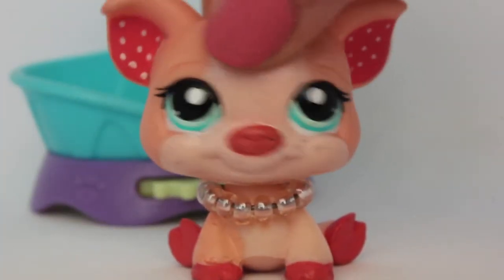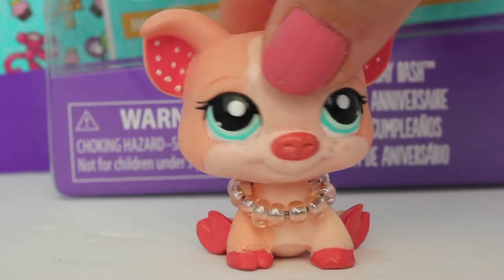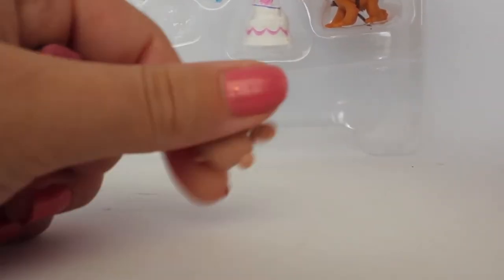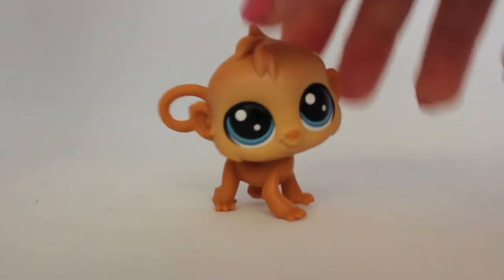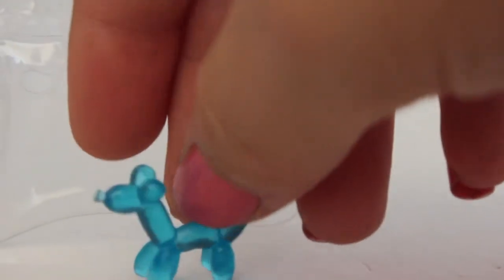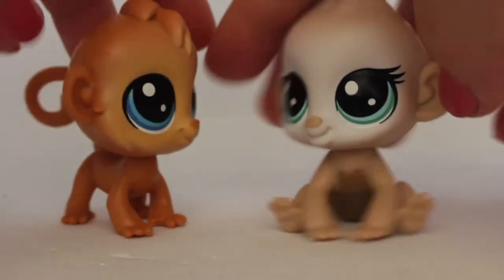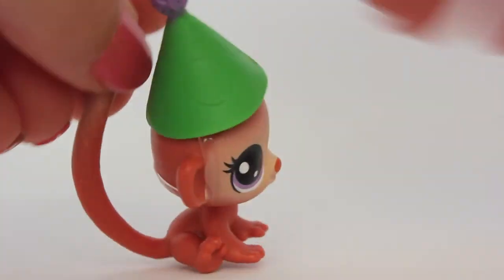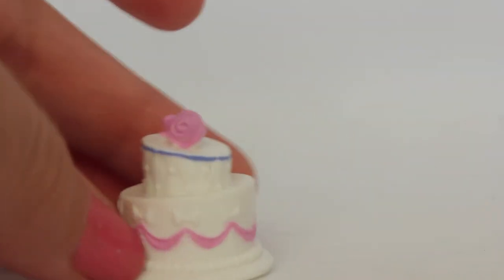LPS Birthday Bash Unpackaging & Review!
Hello, My Lil' Pies! Today ill be unpackaging and reviewing a super cute Lps birthday bash set!